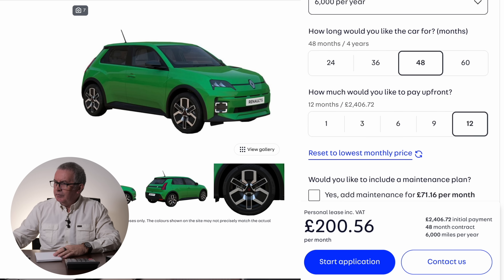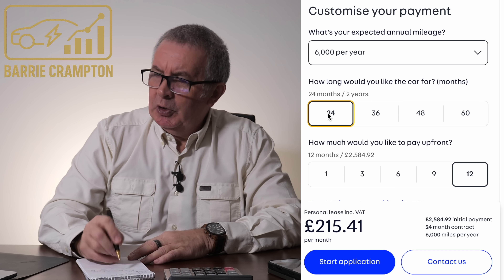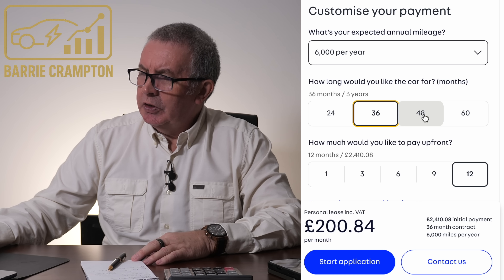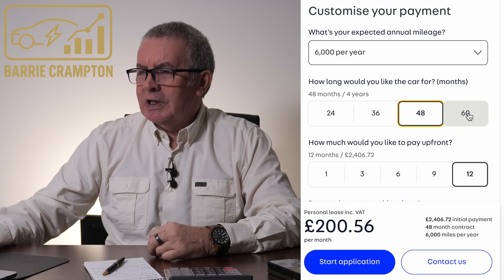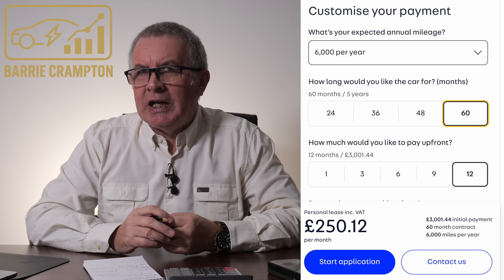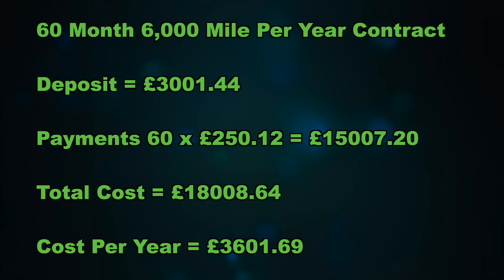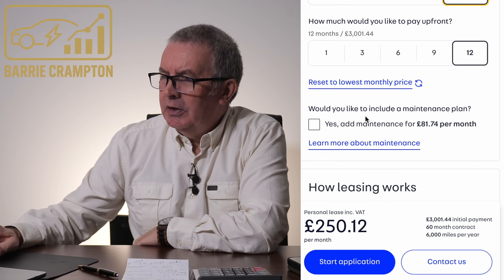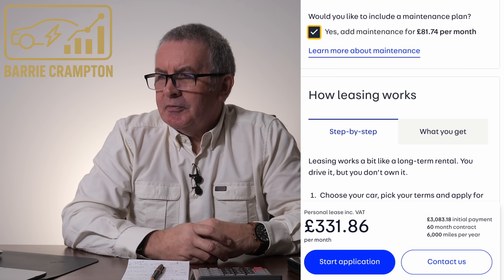Why are leasing firms terrified of owning an EV past Year 4? 🔥🚗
For years we’ve been told “EVs hardly need any servicing”… but if that’s true, then why is the leasing companies charging nearly FIVE GRAND for a 5-year / 30,000-mile service plan? 🤯

Today we dig into the dirty little secret behind EV leasing:

🔥 Why do EV monthly payments suddenly SKYROCKET in Year 5?
🔧 Why are leasing firms so terrified of owning an EV past Year 4?
💷 How on earth can EV servicing cost £4,904… when EVs are “supposed” to need almost no maintenance?

I break down:

The myth that EVs “don’t need servicing”

The real EV maintenance schedule (brake fluid, coolant, HV diagnostics, 12V battery, software, etc.)

Why leasing companies front-load the contract, then slam you with a massive Year-5 jump

How EV depreciation forces finance companies into panic-mode

The reasons why EVs become a liability once the battery warranty clock starts ticking

The truth behind those glossy “EV Service Plans” that magically total £4,904 for just 30,000 miles

And what the finance houses don’t want you to know about their risk models

If EVs are so “cheap to run”…
If they have “fewer moving parts”…
If they “require almost no maintenance”—

👉 then how are they justifying £4,904 in servicing for 30k miles?

That’s £981 per year… for a car with no oil changes.
Let that sink in.

This video is for anyone who’s ever:

looked at an EV lease deal,

wondered why Year-5 payments explode,

or questioned whether the EV running-cost narrative actually stacks up.

Spoiler: it doesn’t.

✅ 3 Hashtag Keywords

Hilo Blood Pressure Monitor REVIEW + EXCLUSIVE OFFER – Is it Worth It?
here is a link to my voucher which will entitle you to save over £90 with the Black Friday Bundle for a Limited Time Only  £31 off the Hilo Band and free 1 Year Membership worth £60